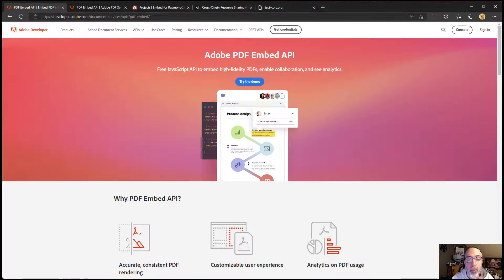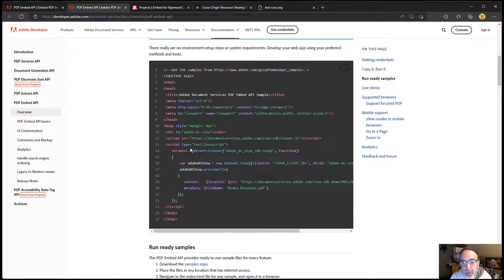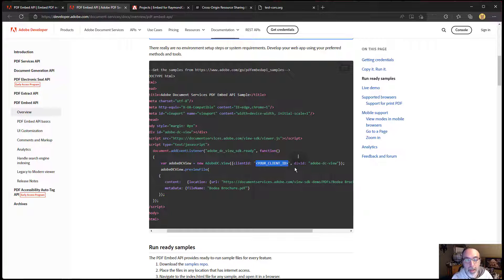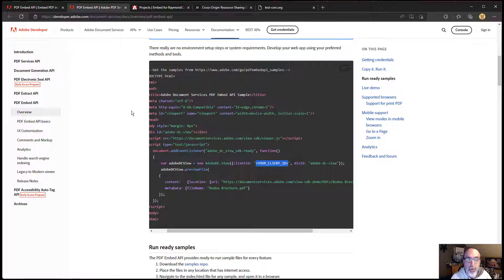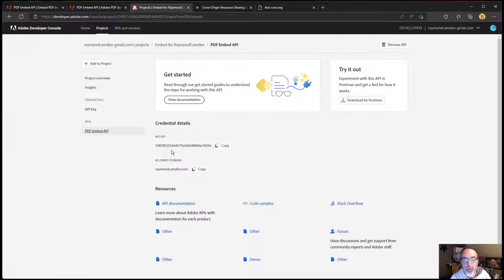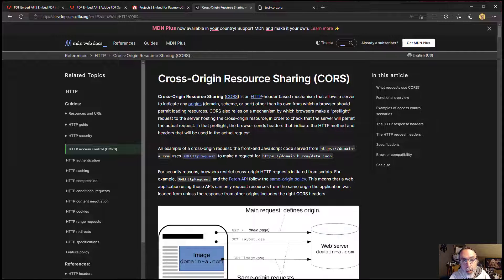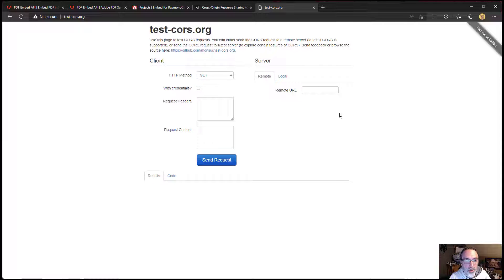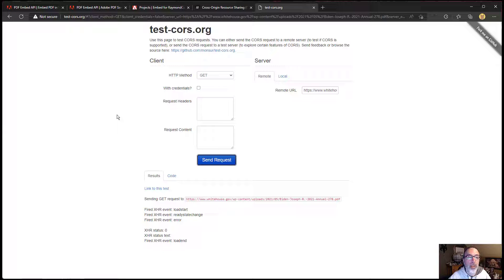Adobe PDF Embed Quick Tips and Tricks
A few quick tips for working with Adobe PDF Embed API.